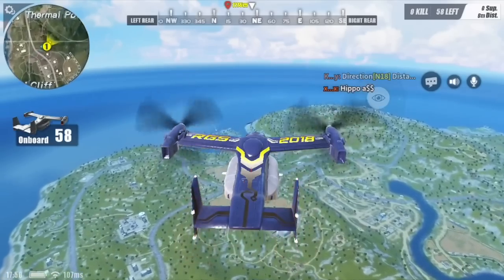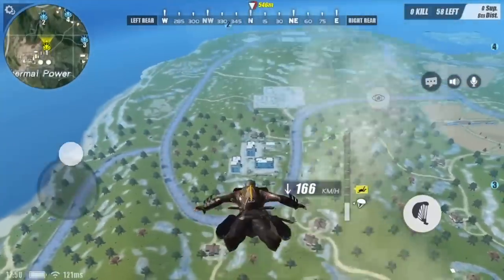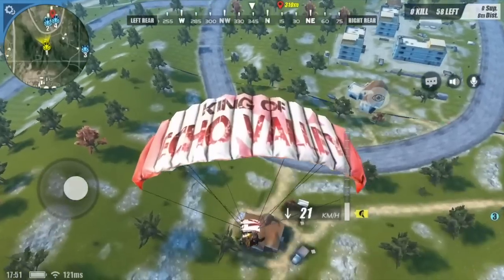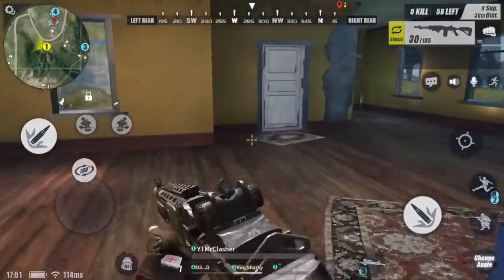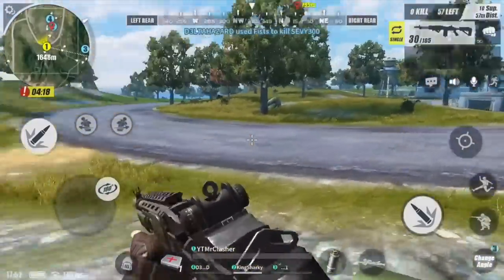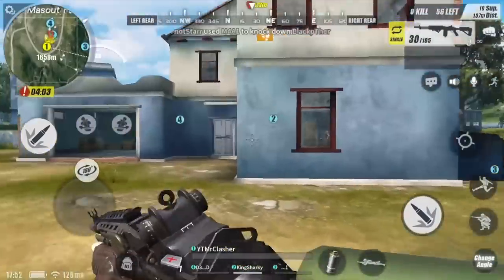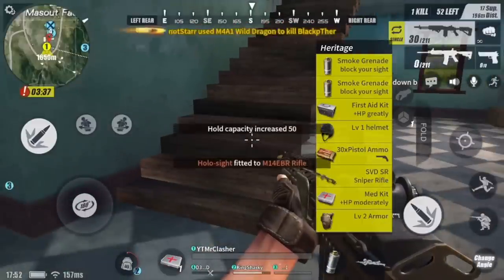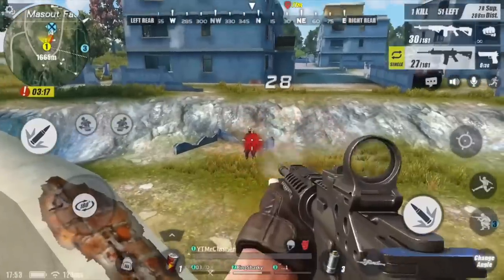Rules of Survival - HOW TO GET FREE DEEP FREEZE CAMO!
Rules of Survival Free Deep Freeze Camo Free Deep Freeze Camo Rules of Survival - HOW TO GET FREE DEEP FREEZE CAMO! NoahFromYoutube Bobby Plays The7WorldsGaming ExxotikGaming DigitFox Medalcore iFerg

As always likes and shares are appreciated!
Build your village into a mighty fortress that other players can only dream of conquering. Raise an army of Barbarians, Wizards, Dragons and other mighty fighters. Crush the Goblin Horde and any player who stands against you! Join a clan of players and rise through the ranks, or create your own Clan to contest ownership of the Realm. Driving back the goblins is just the first step - your quest isn't over until your clan reigns supreme over all others! Category: Games